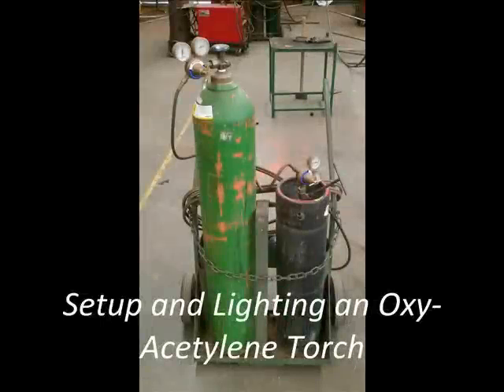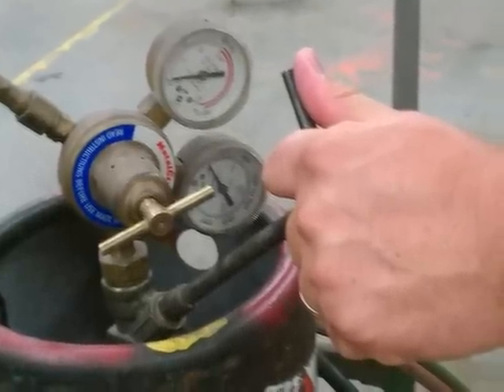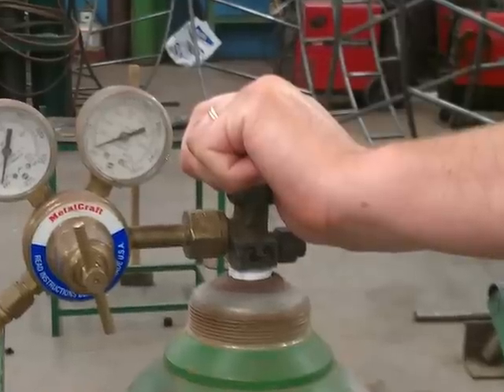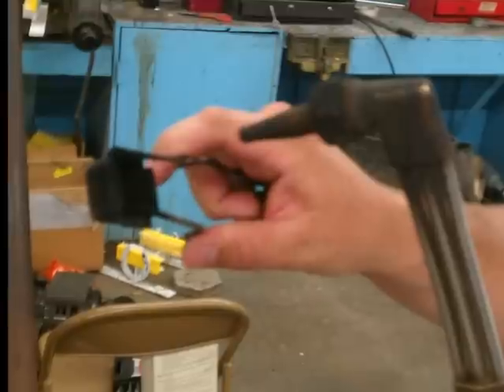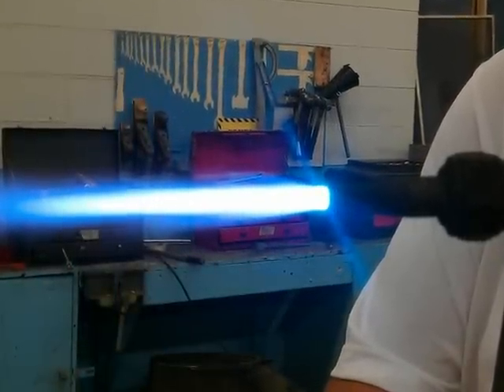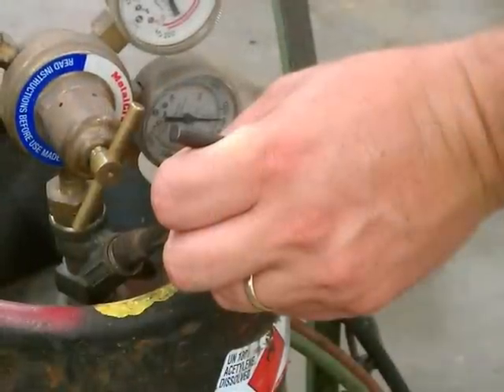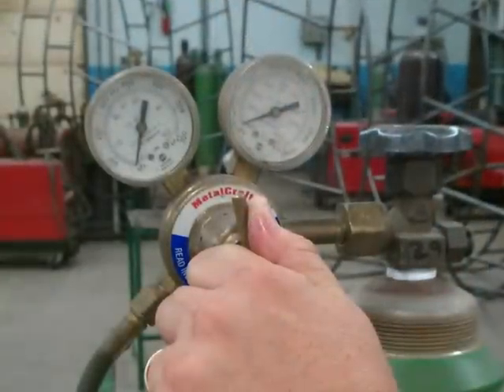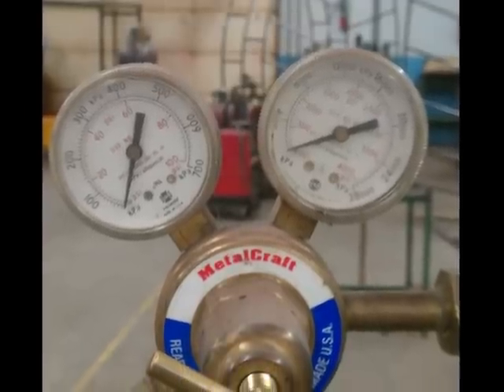Oxy-Acetylene Torch Setup and Lighting a "How-To" Article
A very basic "how-to" article created with Photo Story 3. How to setup and light an oxy-acetylene torch. Also, basic procedures on how to shut it down, purge the lines, and reverse the regulators.